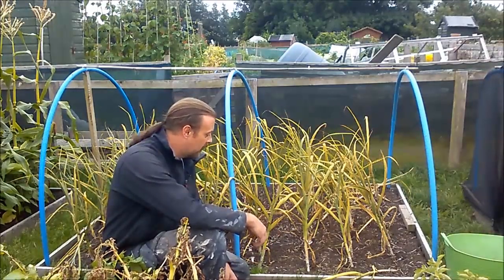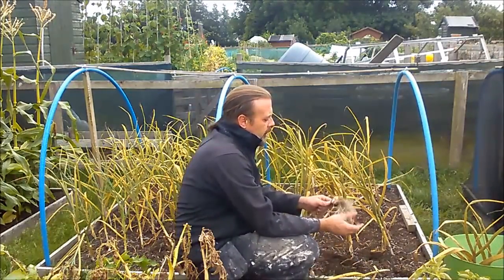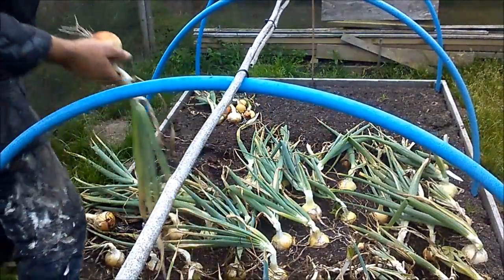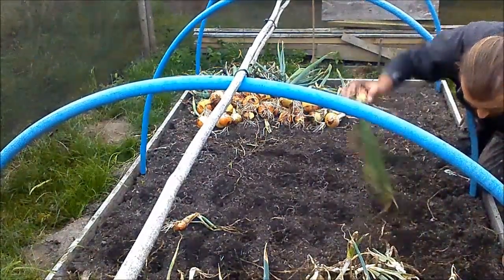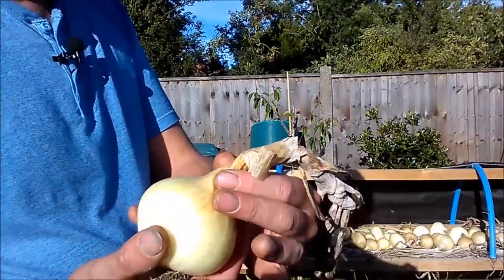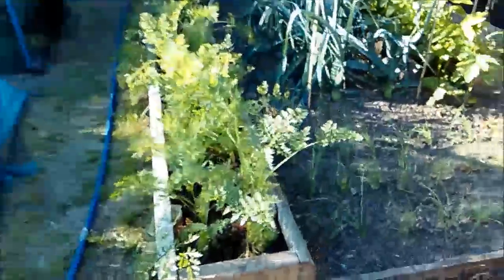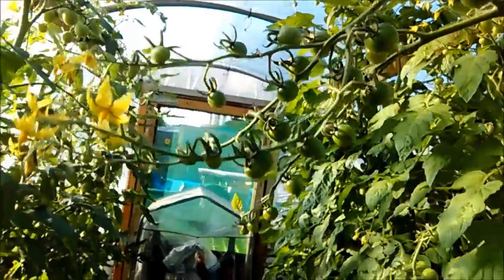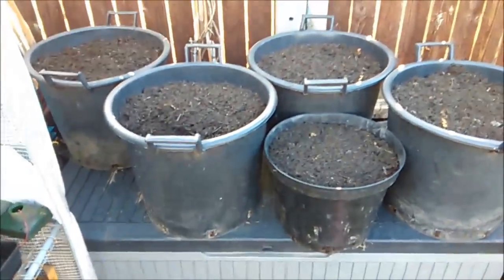Allotment & Garden update 1/ 8/ 18 Onions & Garlic harvest